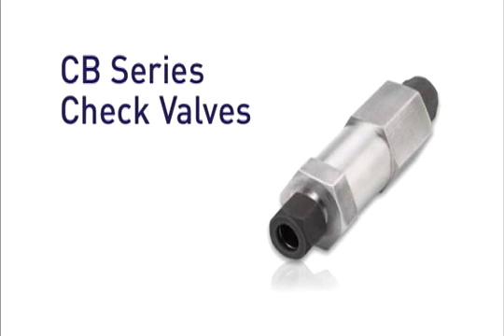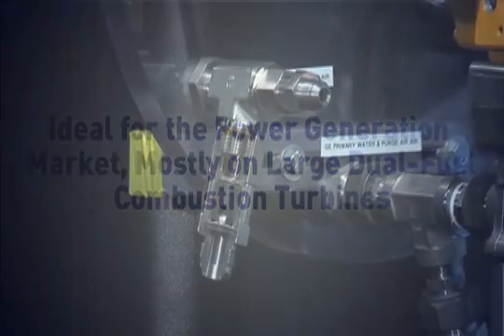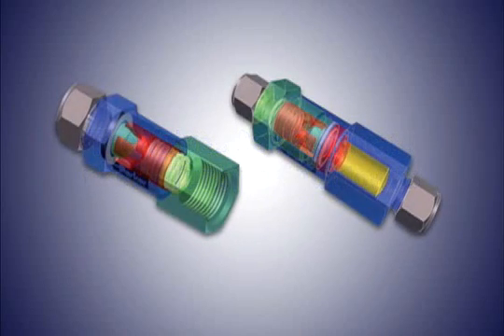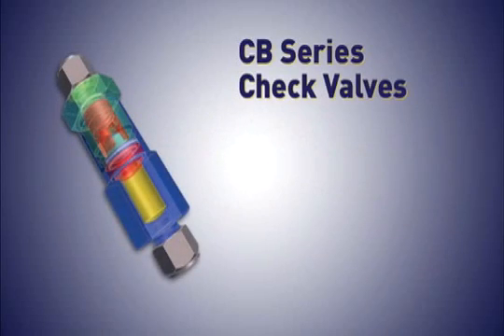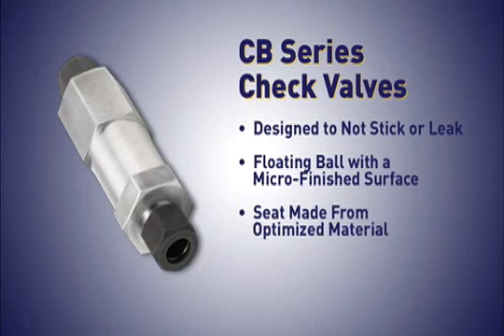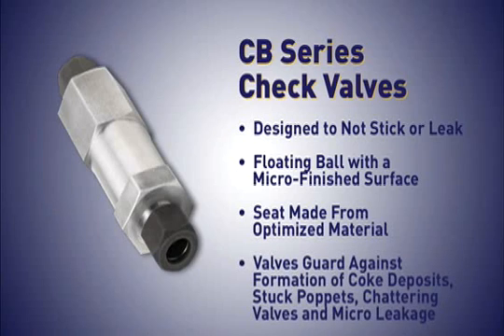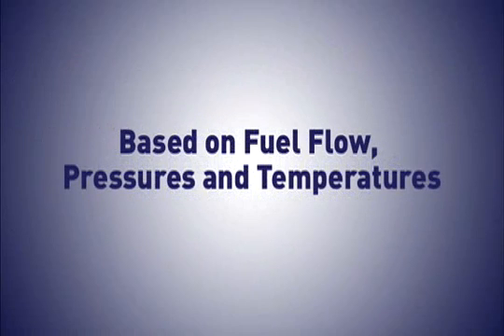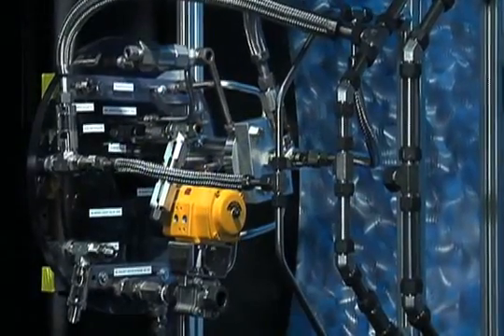Parker Hannifin CB Series Check Valves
Parker's CB series check valves are engineered to solve fuel transfer problems associated with OEM supplied valves. Our drop-in OEM replacement uses the proven CB-Series seat technology to provide reliable, consistent, ZERO leakage in demanding turbine applications including liquid fuel and purge air.

If you would like more information about the Parker CB Series Check Valves or other Parker Hannifin items please contact Forberg Scientific, Inc. Customer Service Representative.